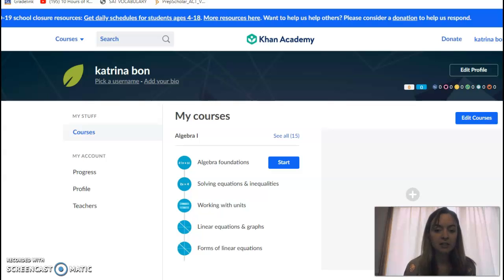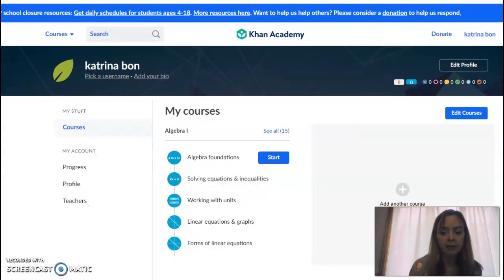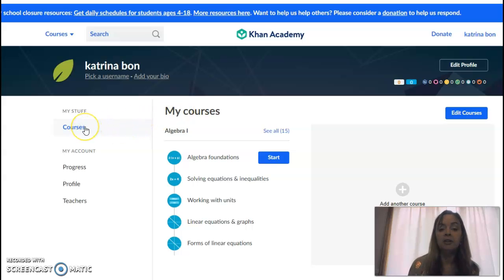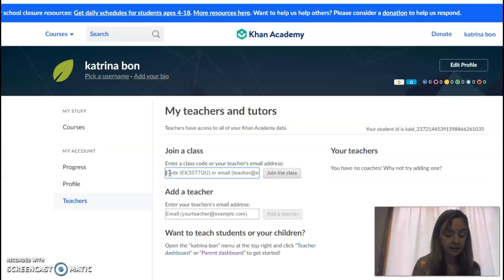how to sign up for a class